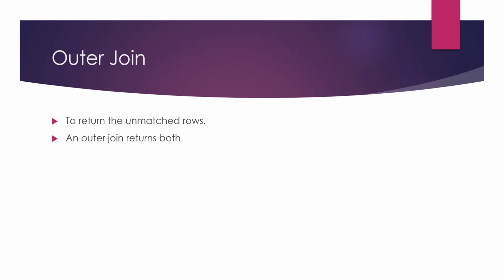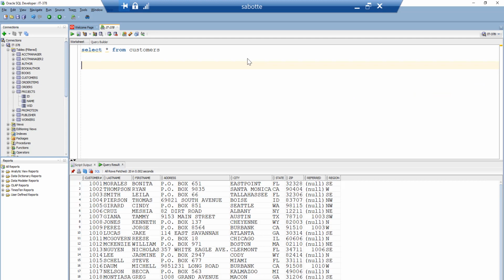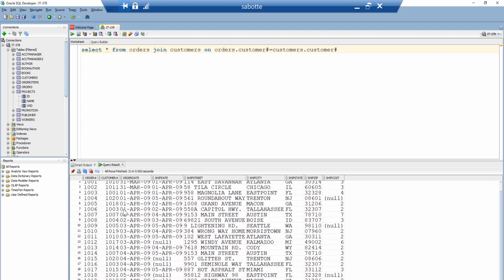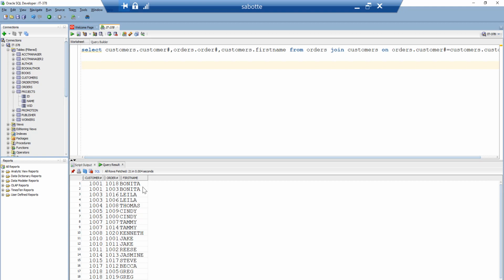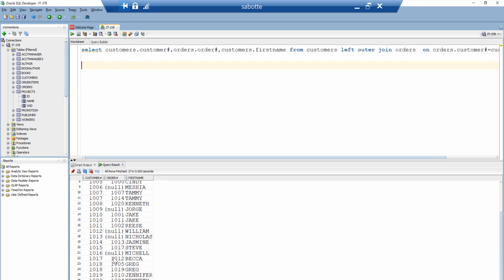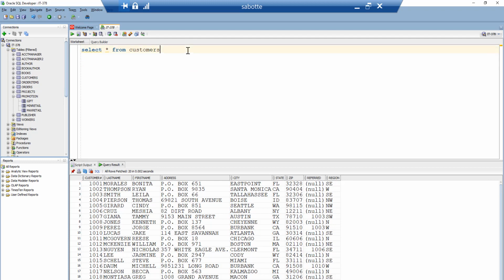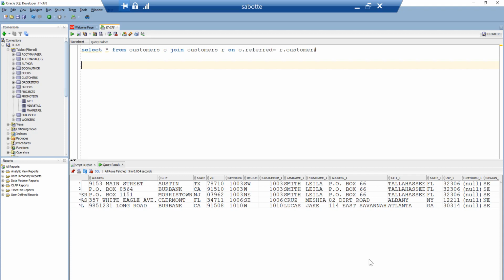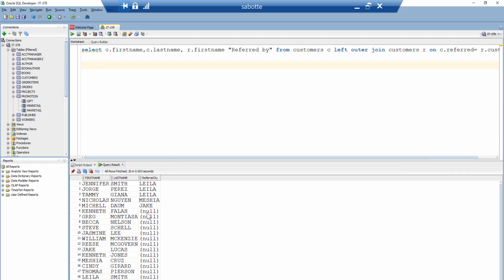Oracle Select Statements Part 5: Outer Joins and Self Joins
In this video we will continue with join operations and look at how we can perform left outer joins and right outer joins.
We will also explore how to do self joins whether inner or outer.